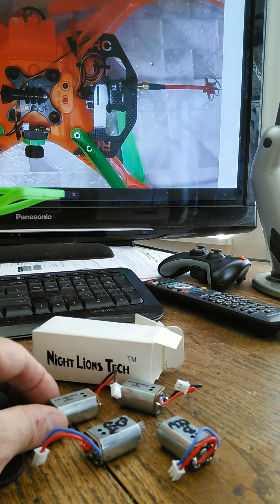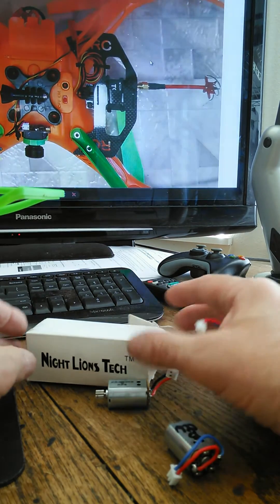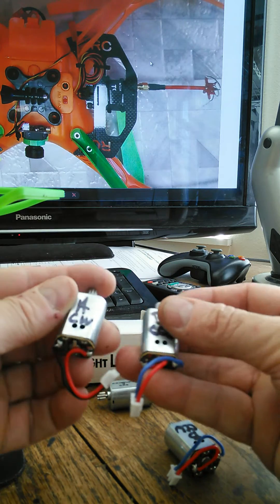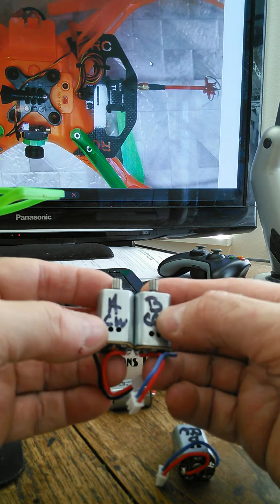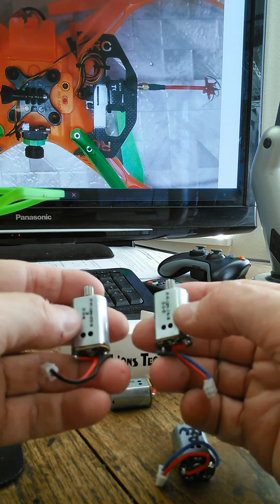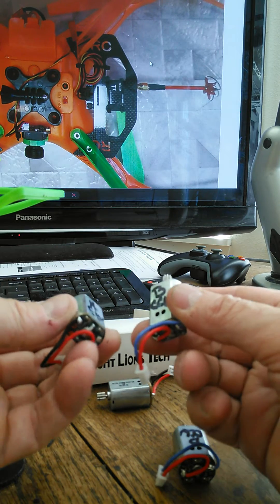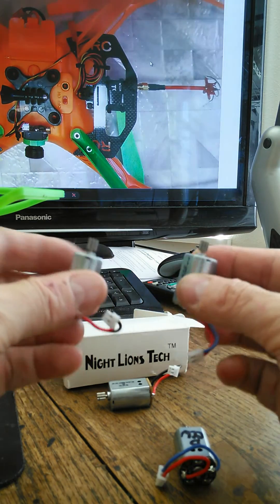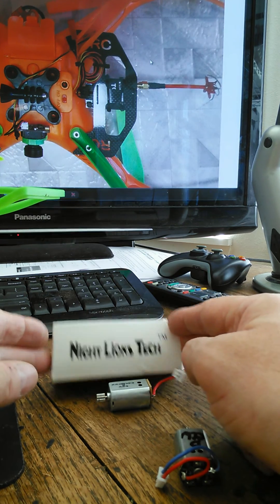Syma X8 Series Quadcopter Night Lions Tech Brushed Motor Upgrade Mod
In this video I talk about my Syma X8 Series Quadcopter Night Lions Tech Brushed Motor Upgrade Mod. The old brushed motors have very weak magnets , I demonstrate that and talk about my observations on installing the Night Lions Tech brushed motor upgrades for the Syma Quadcopters and specifically in my Syma Zilla X8W